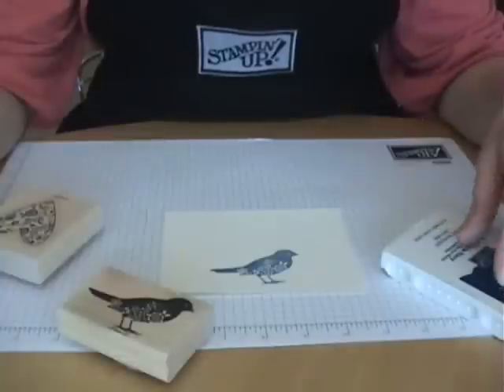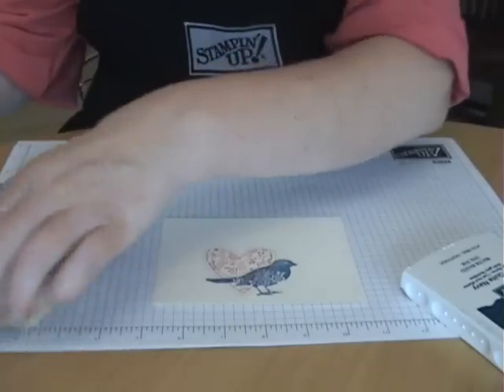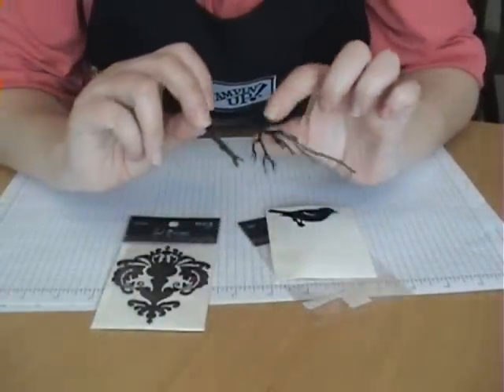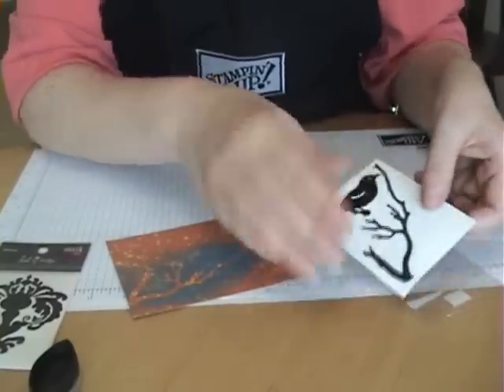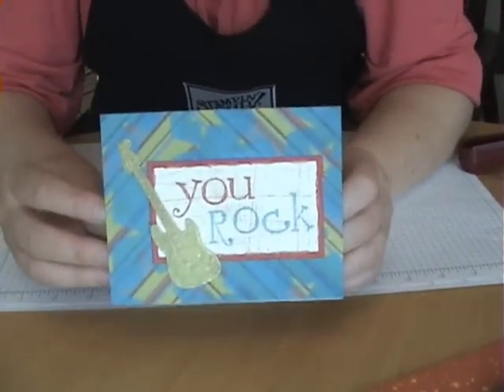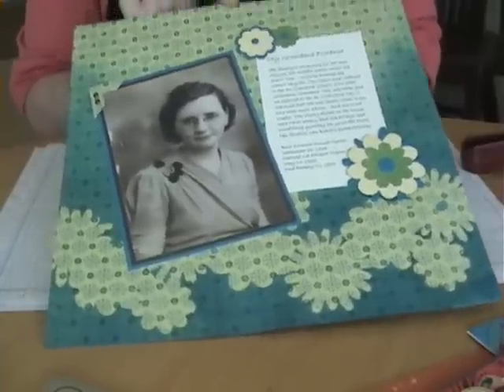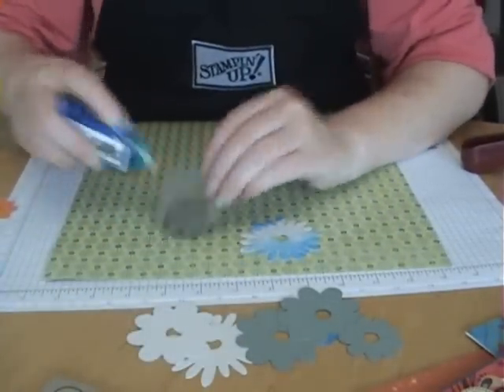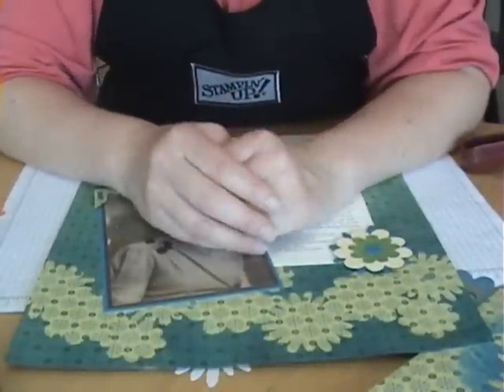New Ideas in Masking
How to use masking to create background for cards and scrapbook pages.